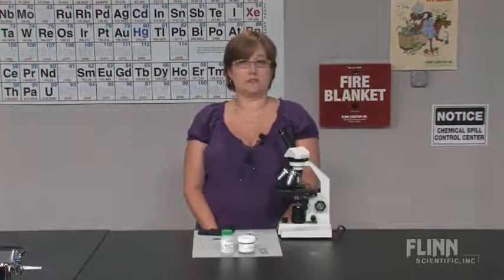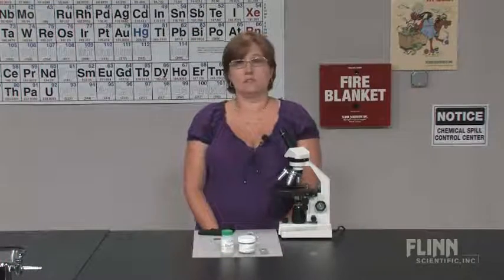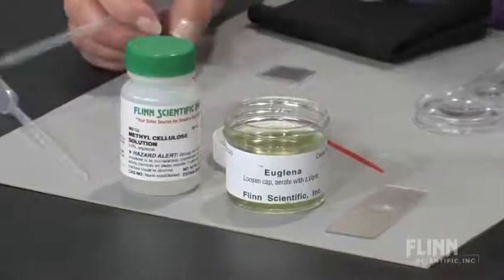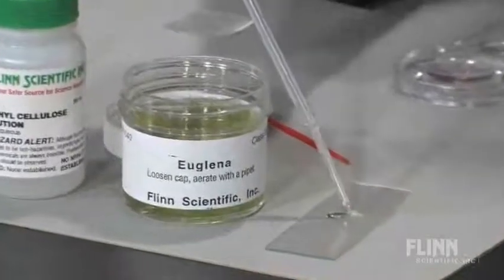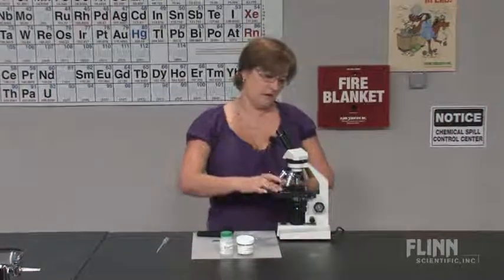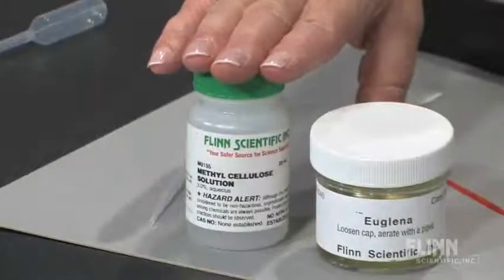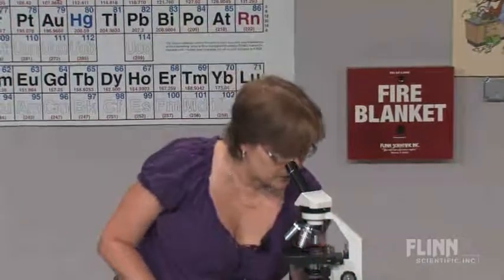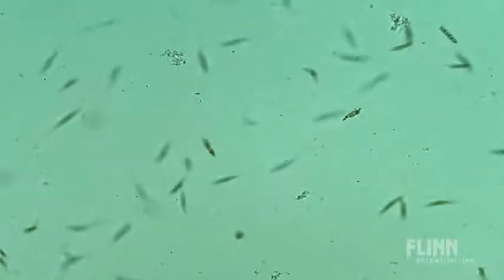How To Find Elusive Euglena - Flinn Scientific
Watch as the Flinn Scientific Tech Staff demonstrates "How To Find Elusive Euglena" To view more How-To videos by Flinn Scientific visit us